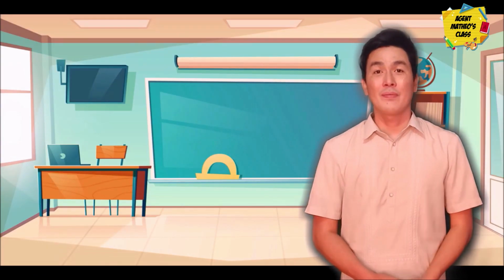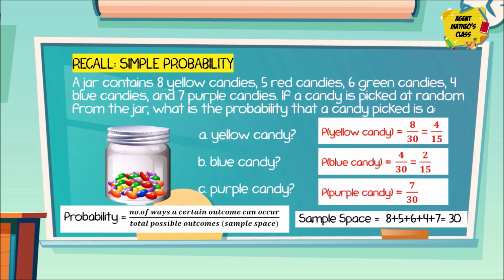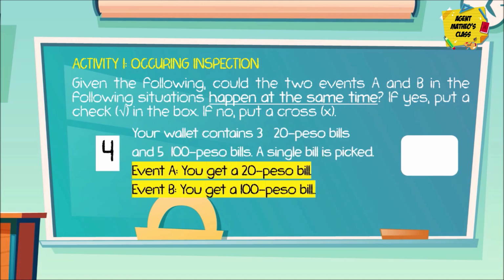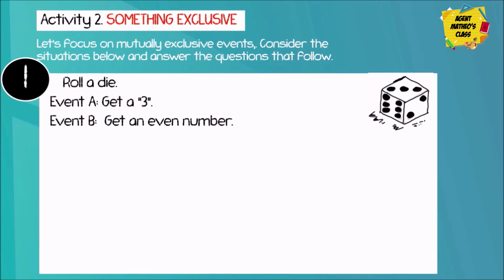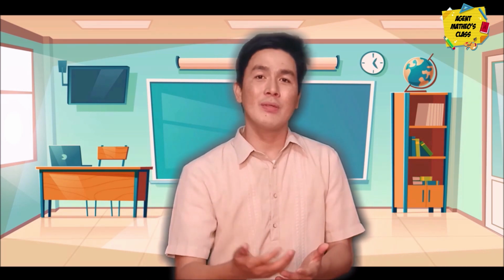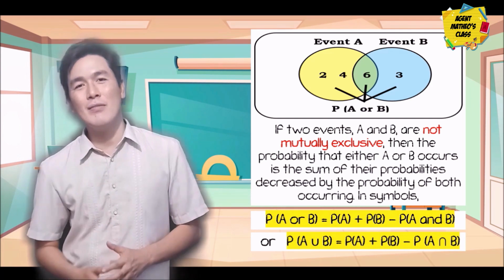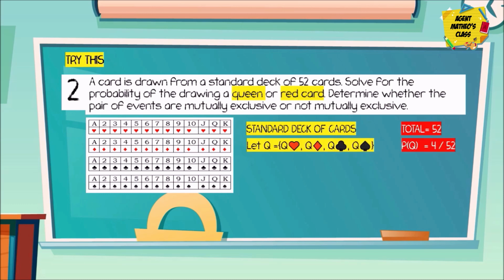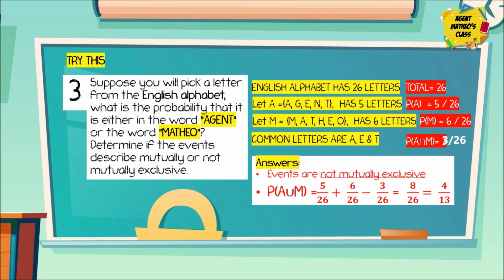Math 10 Quarter 3 Week 9 - Mutually Exclusive Events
Learning Objectives:
The learner:
1. lllustrates mutually exclusive events;
2. Differentiates mutually exclusive and not mutually exclusive event; and
3. Solves probability of mutually exclusive and not mutually exclusive events.